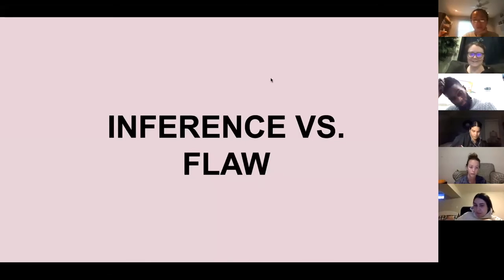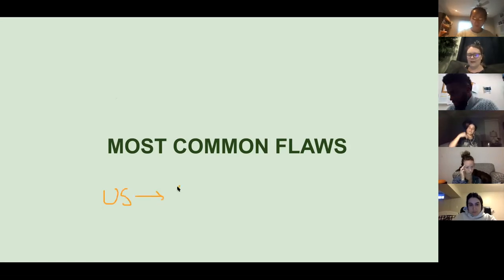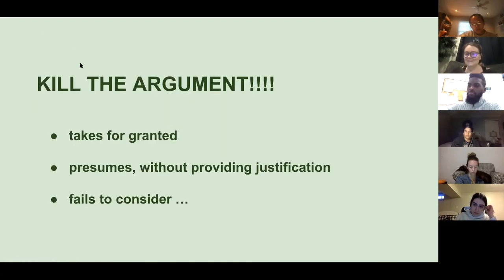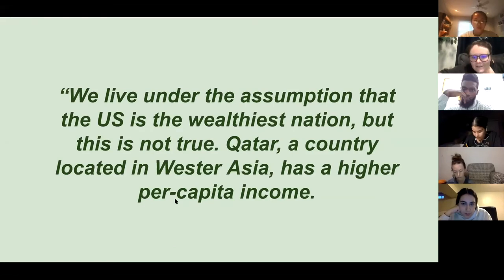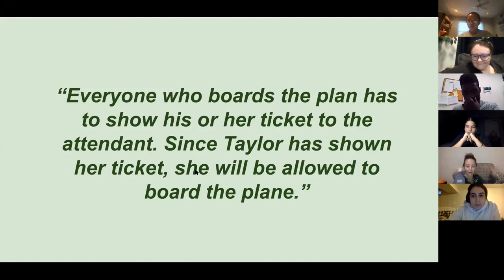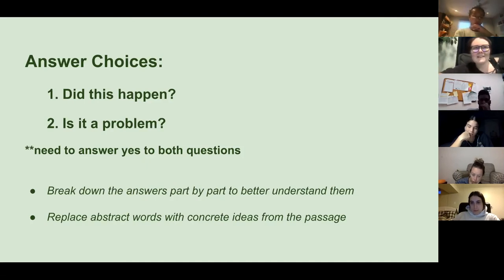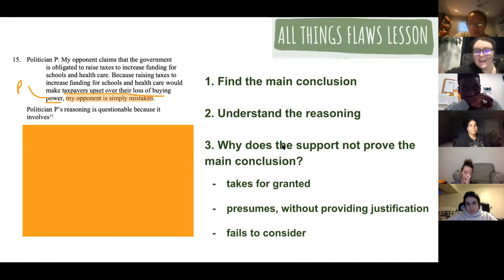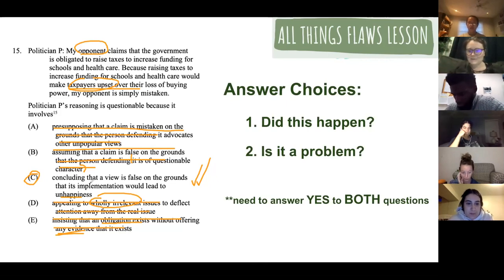LR Video Course: LSAT Flaws - Destroying the Argument - Inference vs. Flaw